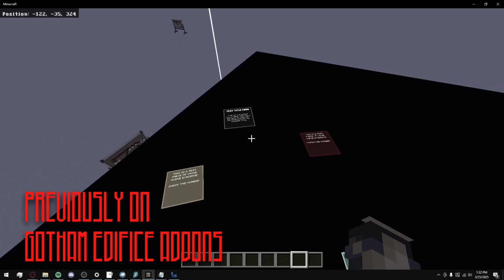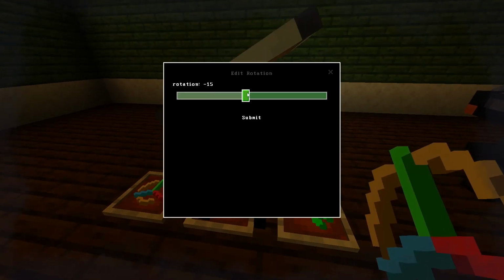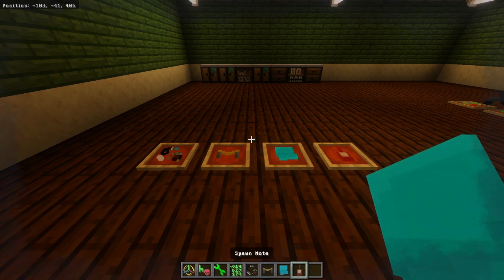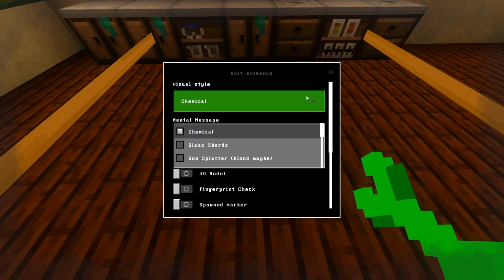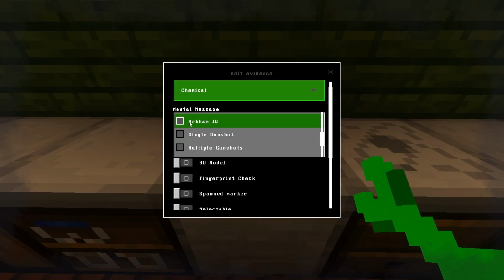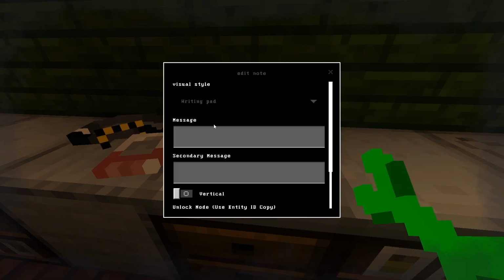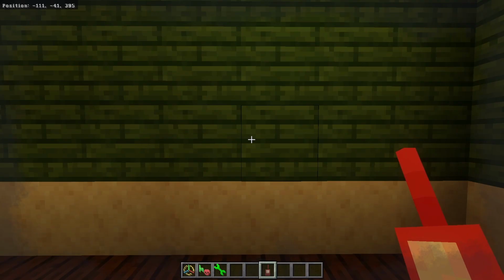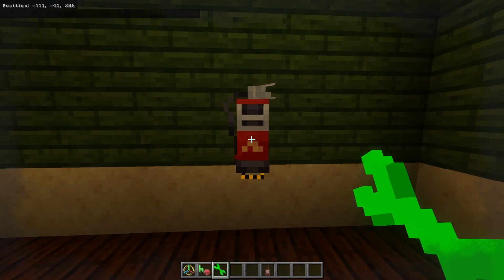I added crime scenes to Minecraft!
This video is a deep dive on how I made crime scenes with the Gotham Edifice team for the Gotham Edifice Experience. I dive into the concept, changes, and implementation to reach a final product with a more industry standard approach.